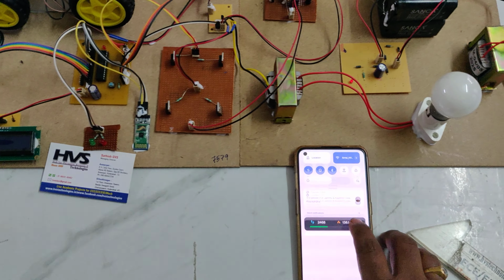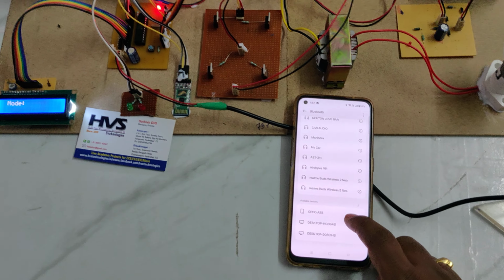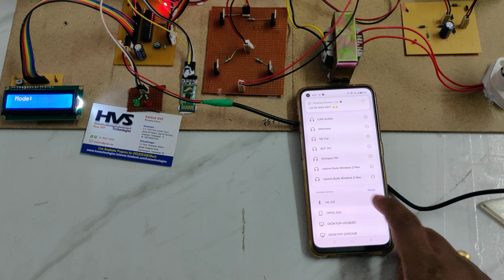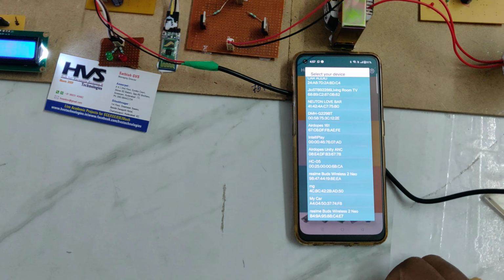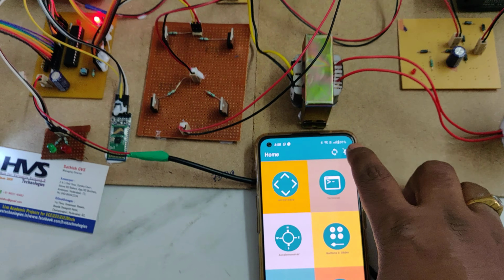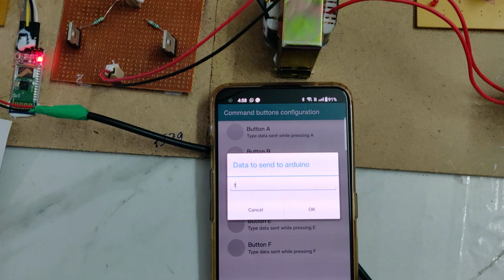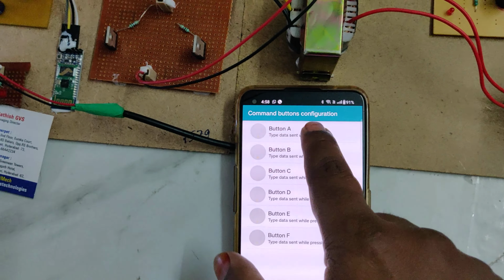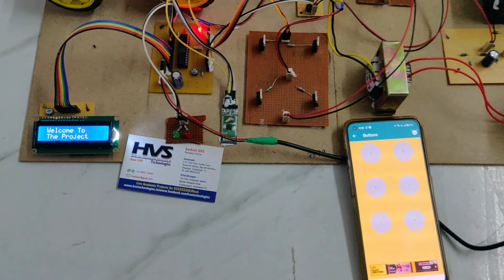Vehicle To Grid - Grid to Vehicle Bidirectional Energy Transfer through Bluetooth V2G G2V